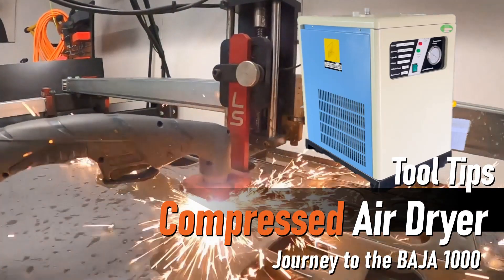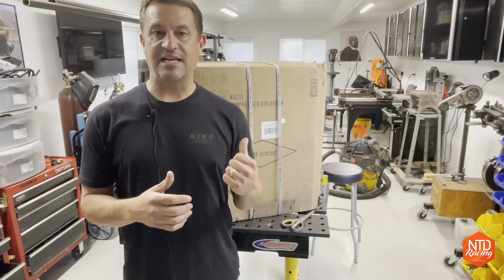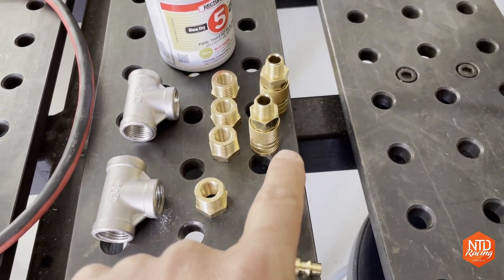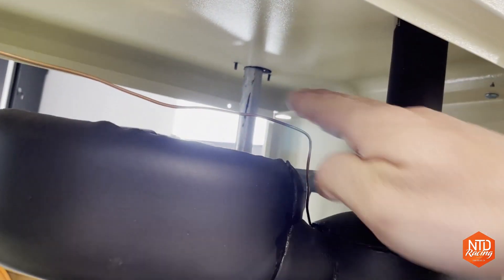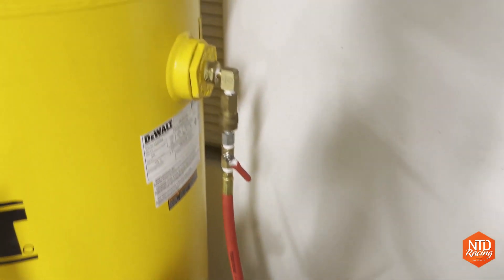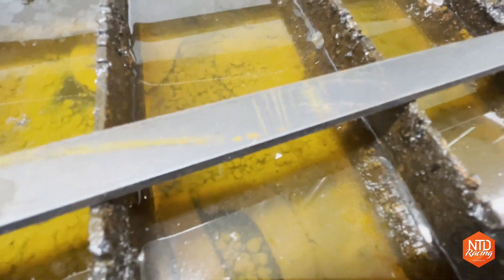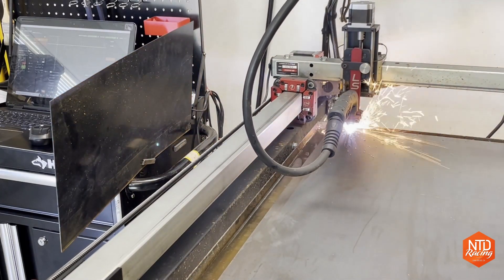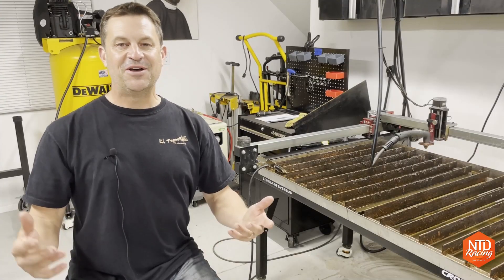Harbor Freight air dryer upgrade to the Langmuir Systems CrossFire Pro - NTD Racing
We add the Harbor Freight Compressed Air Dryer to our Langmuir Systems Crossfire Pro plasma cutting table.   Having moisture in your air systems is a sure way to destroy your consumables and reduce cut quality.  So far...this dryer from Harbor Freight is exceeding expectations while providing dry air to the CrossFire Pro.  Check out the results in the video.

Use code NTDRACING to get a $100 on the CrossFire Pro and CrossFire

DEWALT 8V MAX Cordless Screwdriver Kit

There are many great YouTube channels out there...here are a few of my favorites that have helped me get ready for this build.

Welding Tips and Tricks: Jodi gives welding instruction and has and shows you how to use the things he sells in his store.  Prices seem reasonable.

Doug Bug: My hero when it comes to building really cool stuff on a budget.  Doug provides great instruction on how to use Bend-tech software.

Driveway Engineer: Another one of my heroes in the “make it happen on a budget world” Start here if you want to know which LS engine to look for and references on how to remove VATS.

Busted Knuckle Film: The Rock Rod Tech has some of the best, easy to understand instruction for many things like suspension design and safety equipment

Filthy Motorsports: also owner of has everything you want to know about King shocks and suspension setup.

Ucandoit2: Great step by step video about how to make a stand alone LS engine using an LM7.